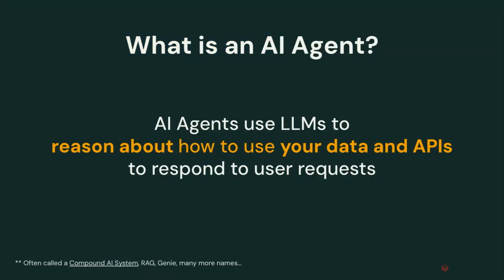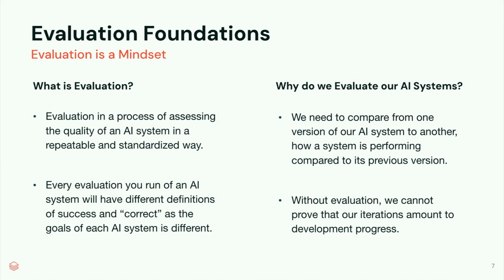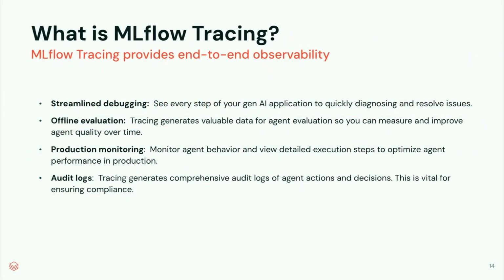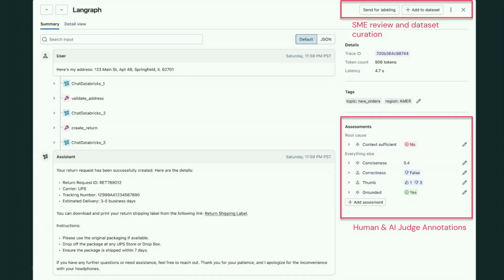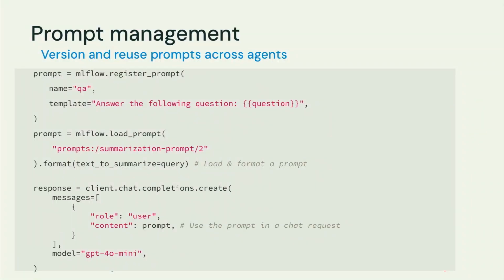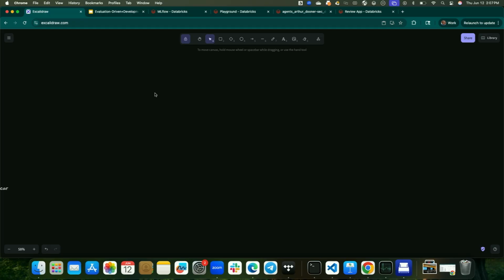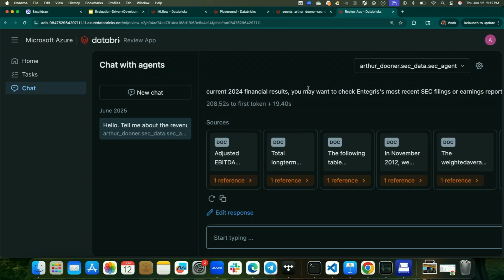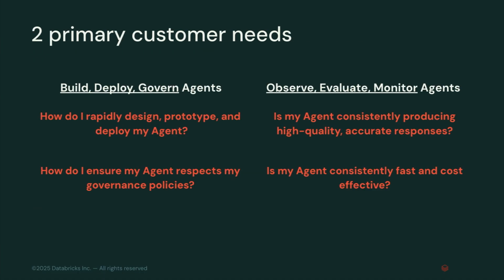Evaluation-Driven Development Workflows: Best Practices and Real-World Scenarios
In enterprise AI, Evaluation-Driven Development (EDD) ensures reliable, efficient systems by embedding continuous assessment and improvement into the AI development lifecycle. High-quality evaluation datasets are created using techniques like document analysis, synthetic data generation via Mosaic AI’s synthetic data generation API, SME validation, and relevance filtering, reducing manual effort and accelerating workflows. EDD focuses on metrics such as context relevance, groundedness, and response accuracy to identify and address issues like retrieval errors or model limitations. Custom LLM judges, tailored to domain-specific needs like PII detection or tone assessment, enhance evaluations. By leveraging tools like Mosaic AI Agent Framework and Agent Evaluation, MLflow, EDD automates data tracking, streamlines workflows, and quantifies improvements, transforming AI development for delivering scalable, high-performing systems that drive measurable organizational value.

Talk By: Arthur Dooner, Senior Specialist Solutions Architect, Databricks  ; Wenwen Xie, Specialist Solutions Architect, Databricks